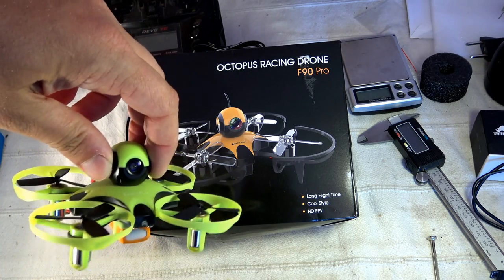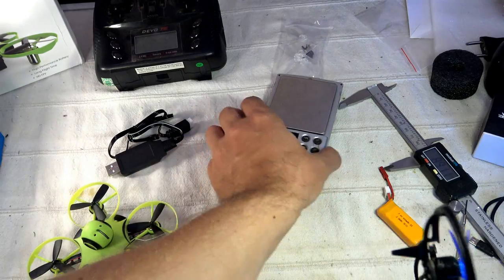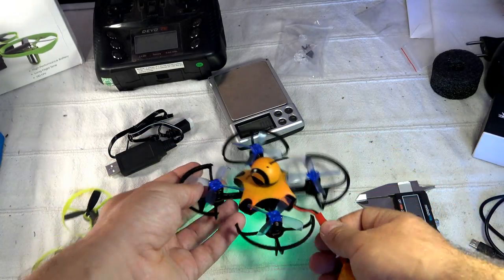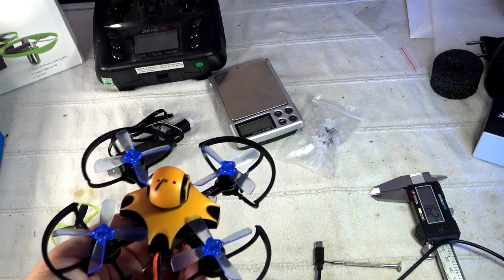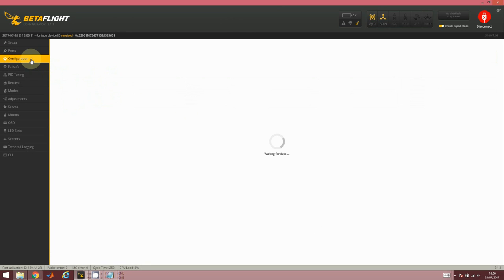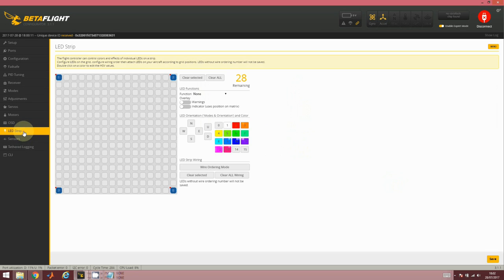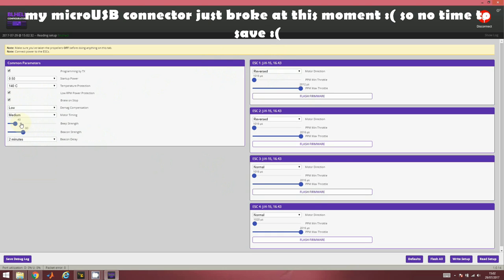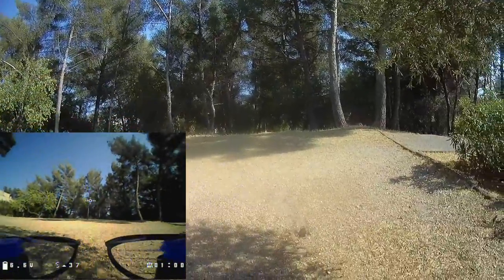IDEAFLY OCTOPUS F90 PRO unboxing analysis and demo flight (Courtesy Tomtop)